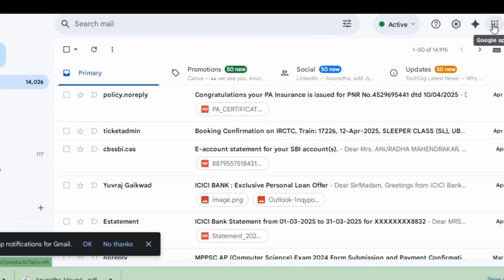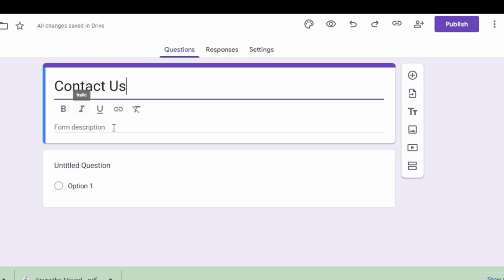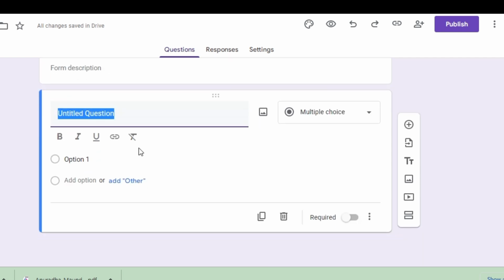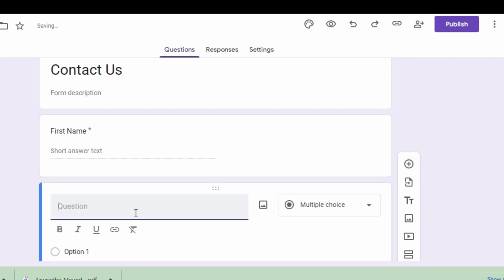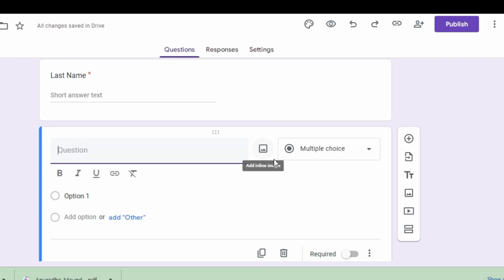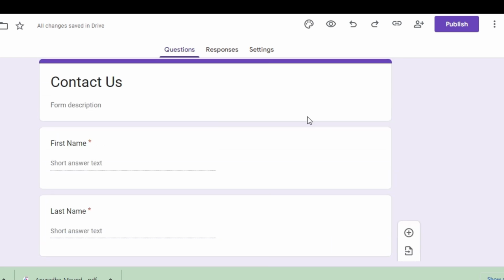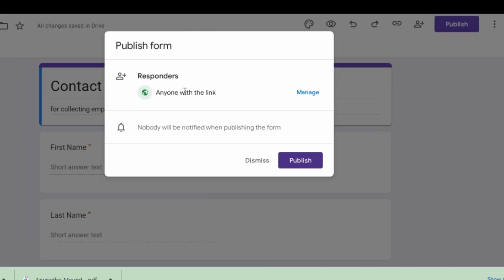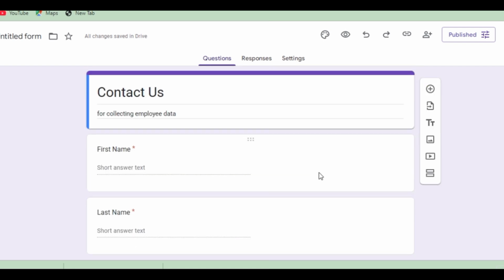Google Form | How to Create Google Form | Google Form Making